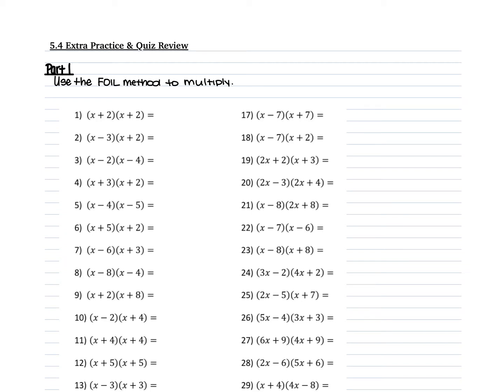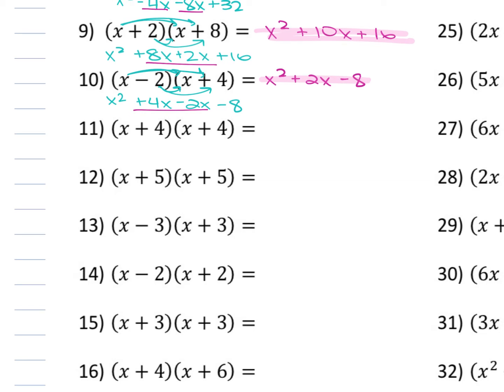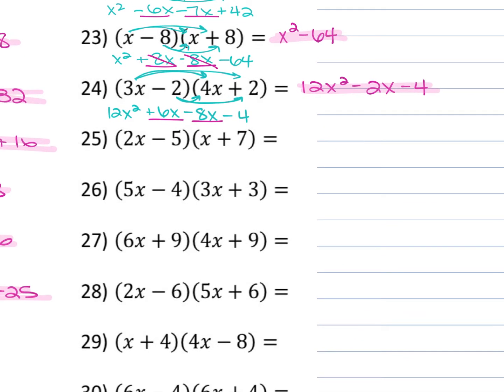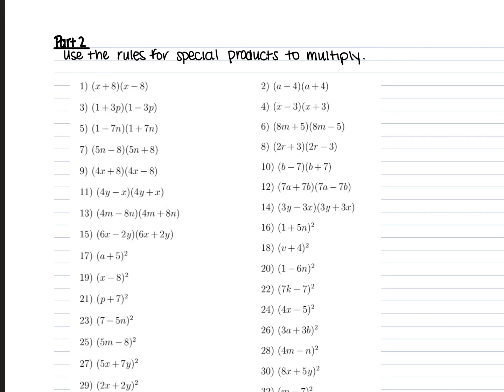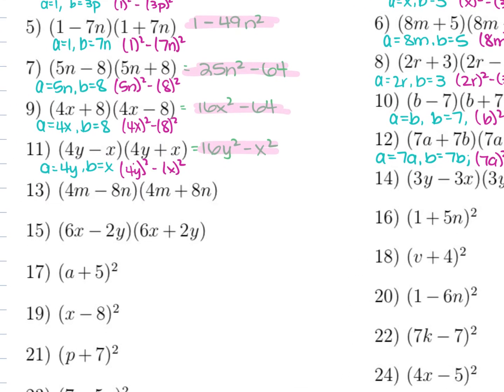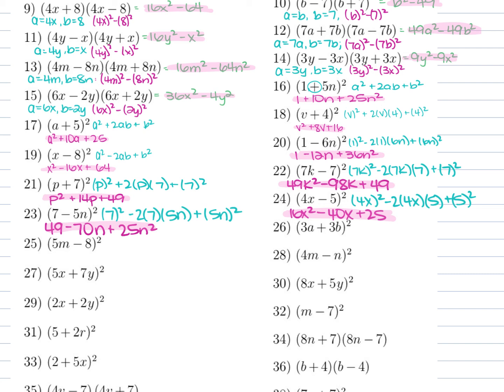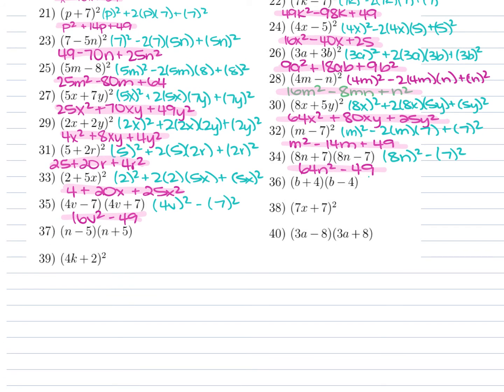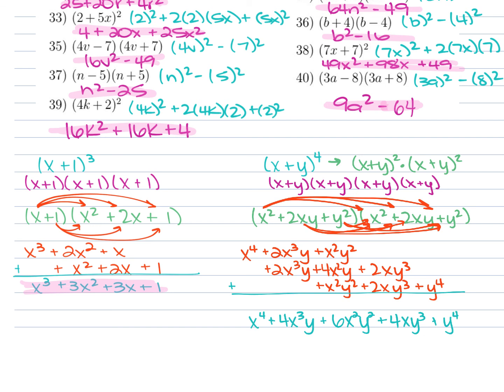5.4 Extra Practice & Quiz Review